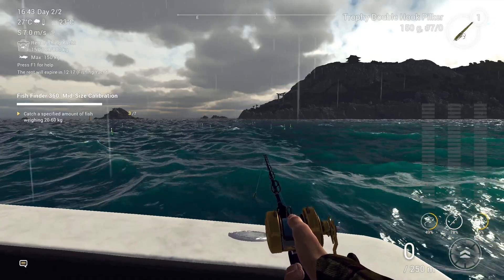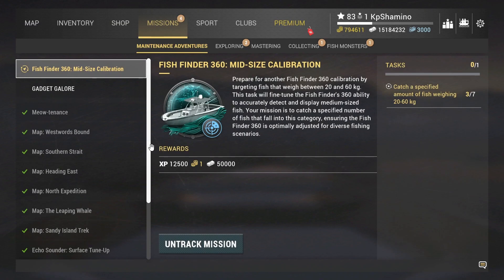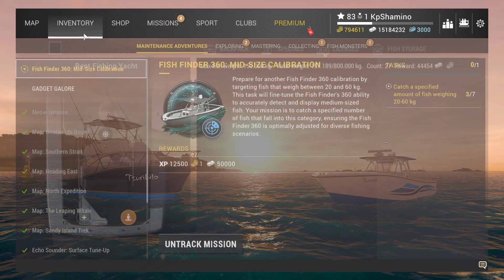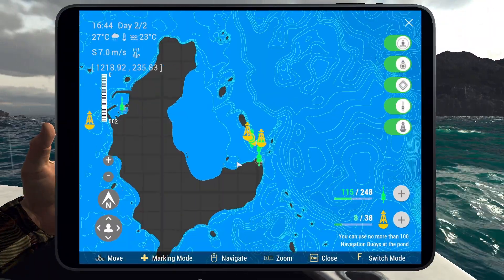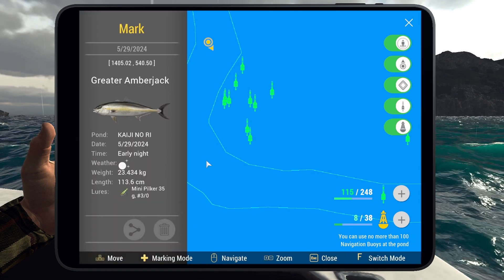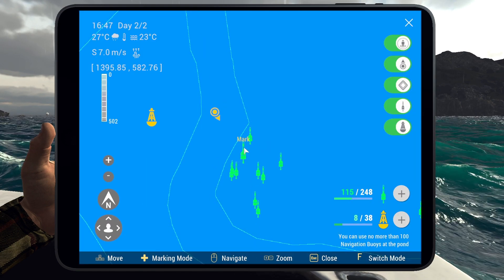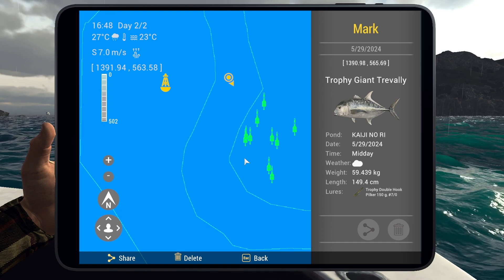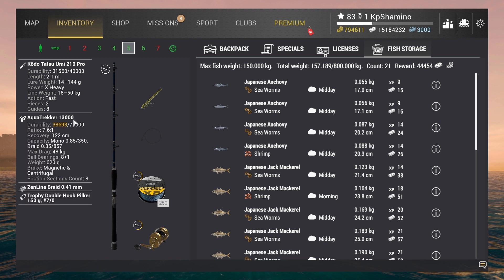Fishing Planet Ocean Map Kaiji No Ri, Maintenance Adventures Fish Finder 360 Mid Size Calibration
Playlist Fishing Planet Ocean Map Kaiji No Ri